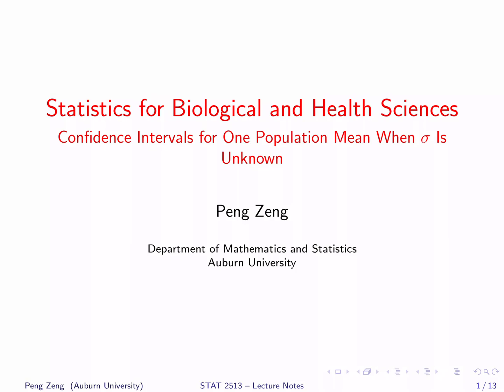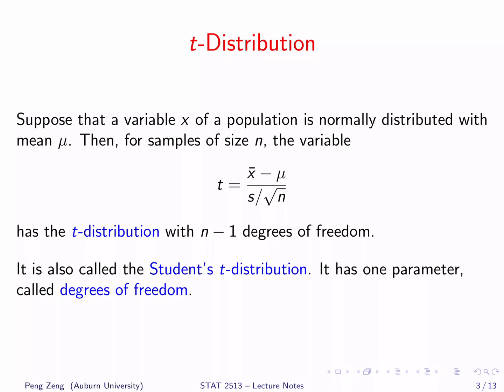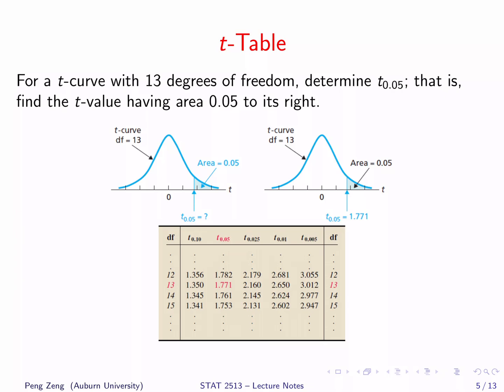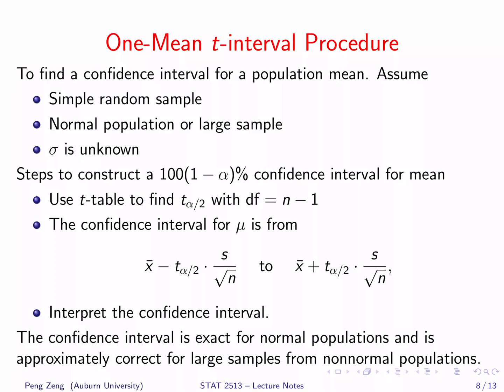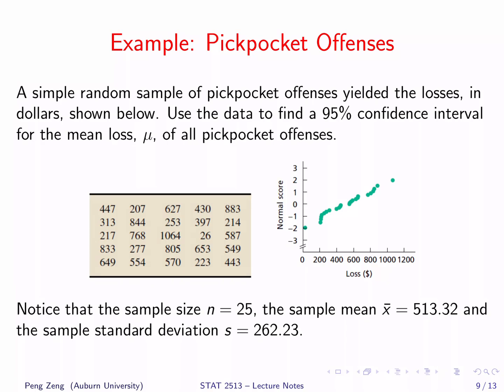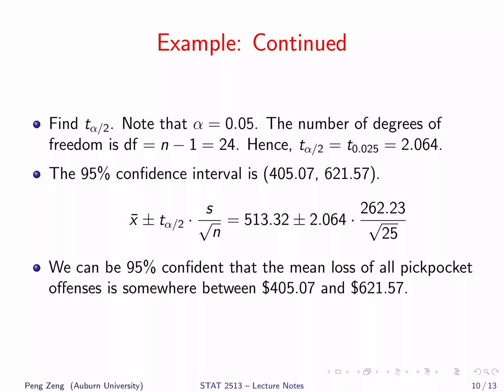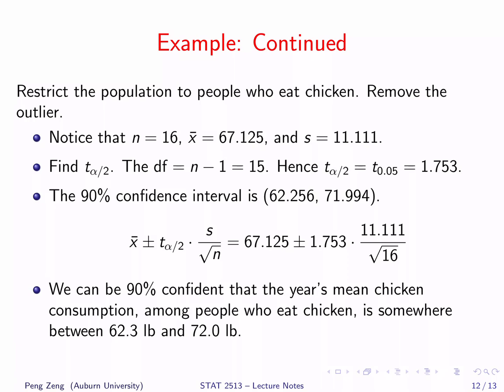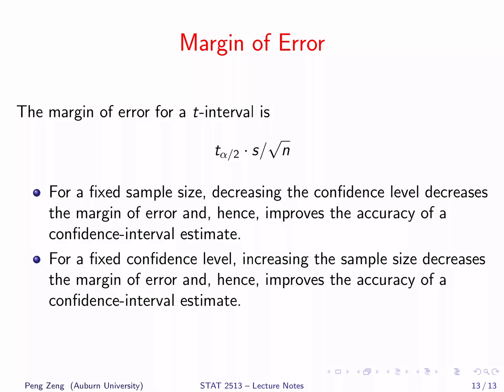Chapter 8.3 Confidence Interval for One Population Mean When sigma is Unknown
Discuss how to construct confidence intervals for mean when the population standard deviation sigma is unknown.